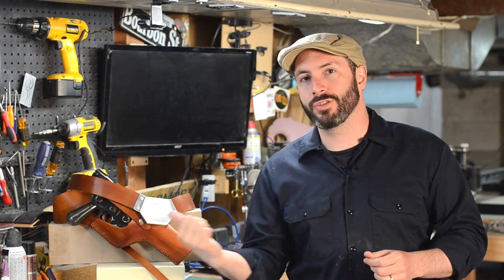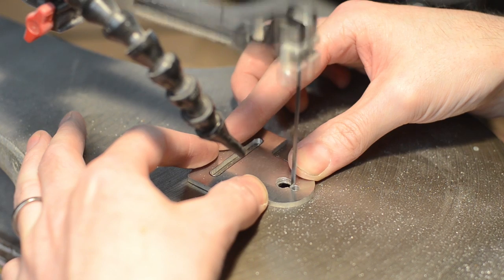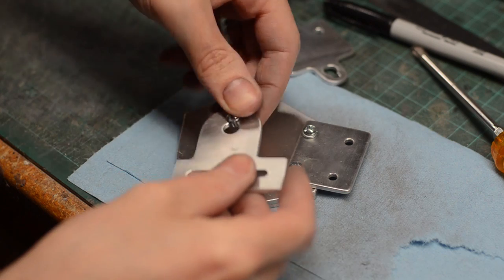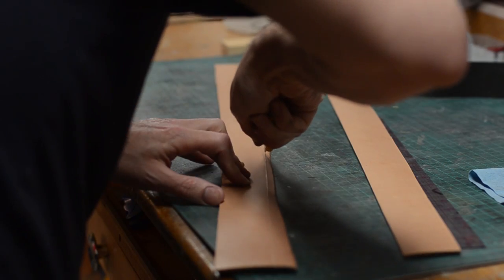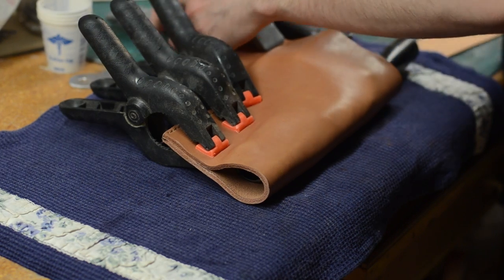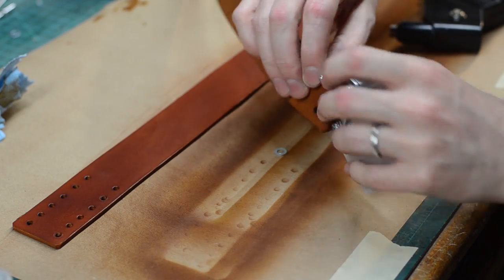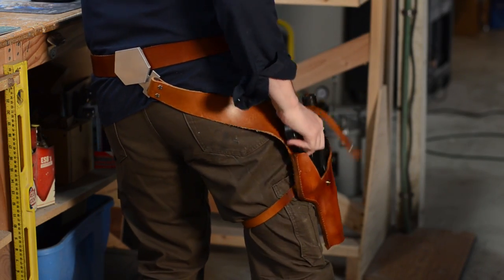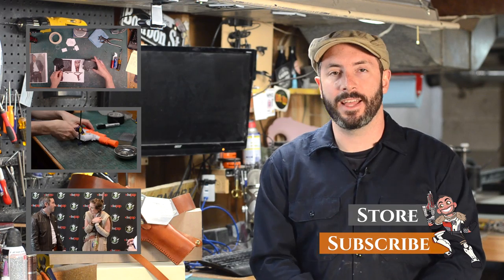Prop: Shop - Han Solo Belt Holster Build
Bill shows you how he made an all metal and leather belt and holster for his Han Solo costume.

Leather can be found at your local leather working store. I went to MacPhearsons Leather in Seattle, but Tandy leather has many locations across the USA. They'll have all the tools, hardware, rivets, dye, and snaps you'll need.

I got my aluminum from a local "exotic metals" distributor in Kent, WA. I literally just looked up "metal store" in Google maps and made a couple of calls to see who had what I needed.

Band Saw

Scroll Saw

Belt/Disc Sander

Tap & Drill Set

JB Weld Kwik

Barge Cement

Leather Punch

Rivet Gun

Chicago Screws